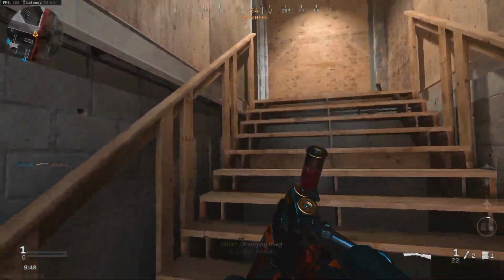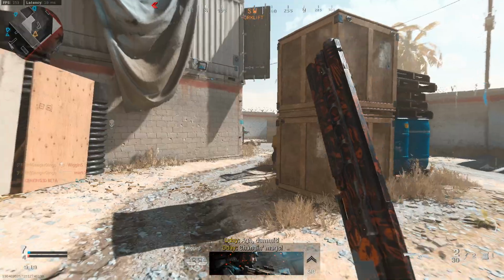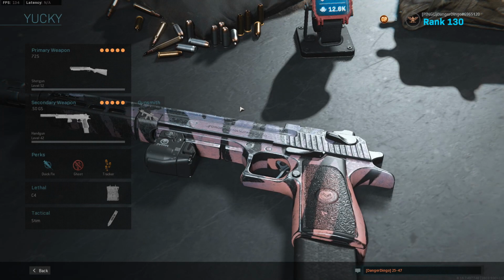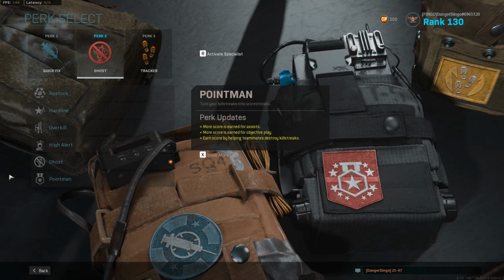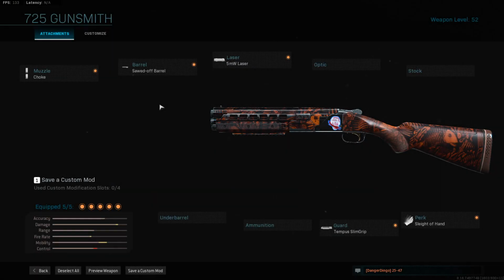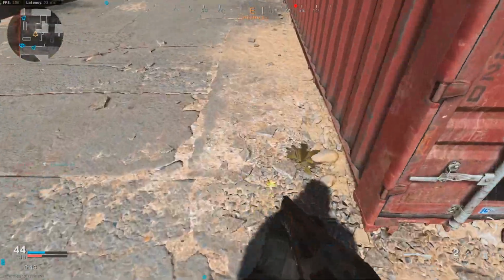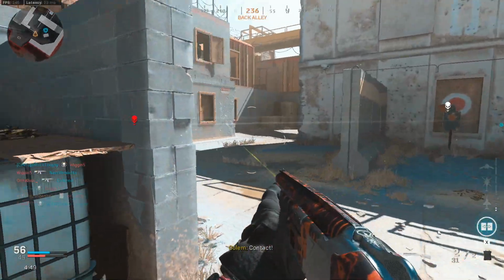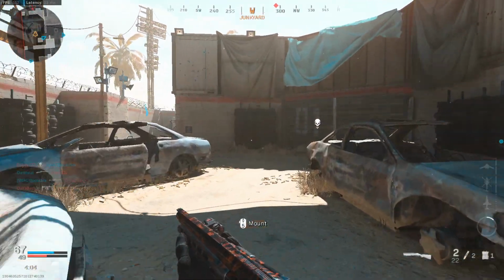This NERFED 725 Class Is STILL OVERPOWERED "Best 725 Class Setup" In Modern Warfare!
BELIEVE IT OR NOT THE 725 IS STILL OVERPOWERED...

In this Best Class Setups in Modern Warfare Video, we're looking at a the recently Nerfed 725 which is somehow still Overpowered... With this Overpowered 725 Class Setup here, you've got the Best Attachments! This is the Best 725 Class Setup in Modern Warfare!